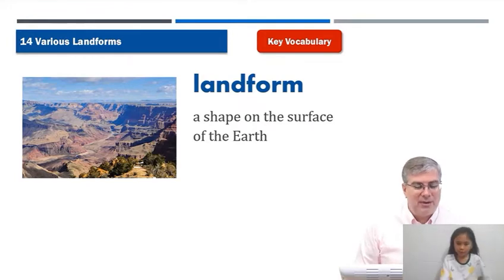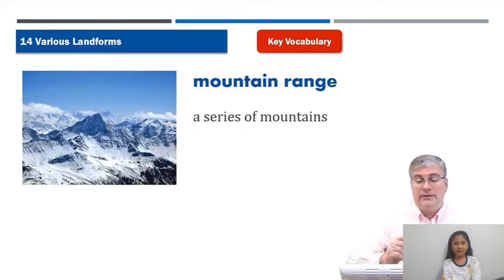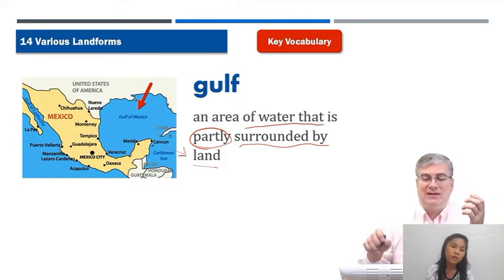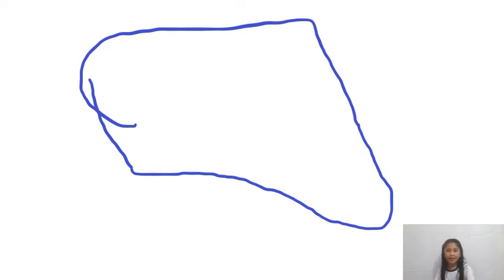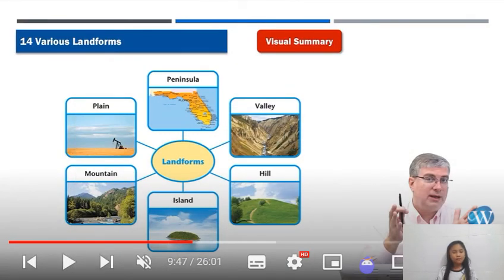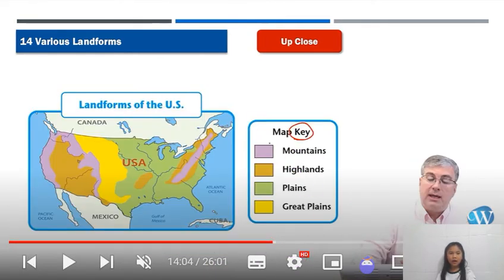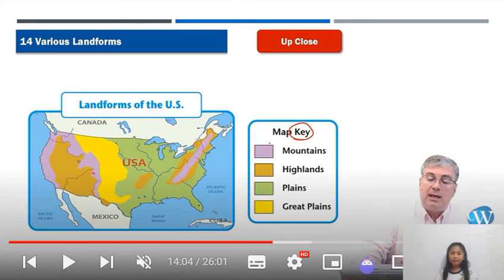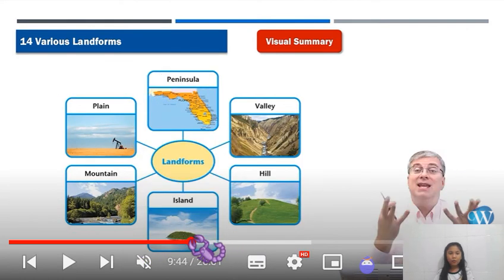America Textbook Reading Social Studies Grade 4 lesson 14